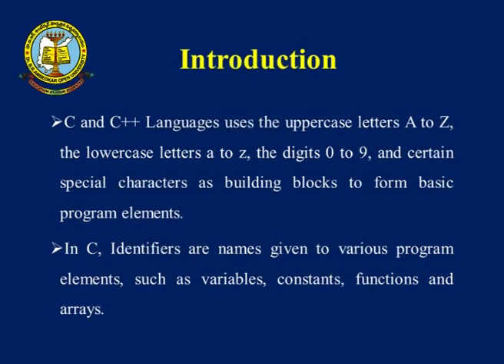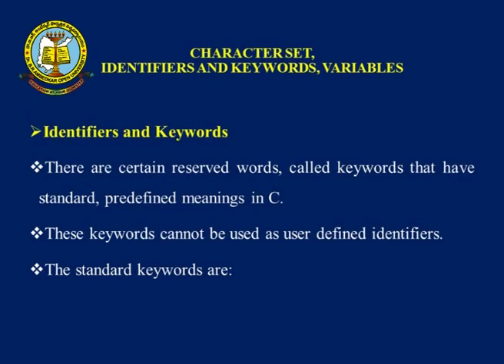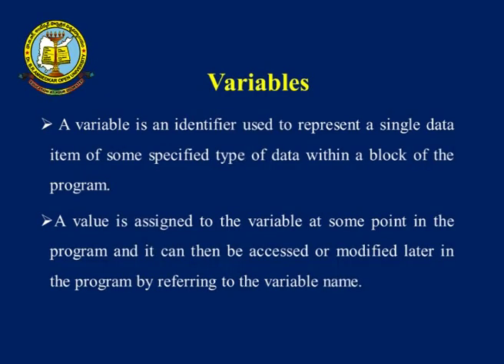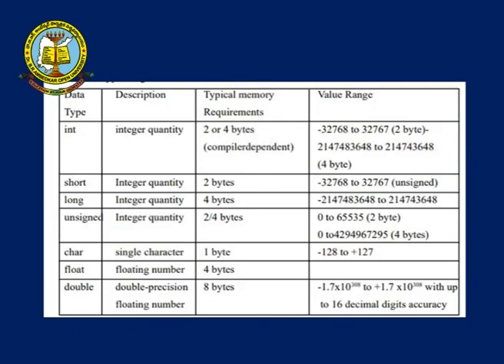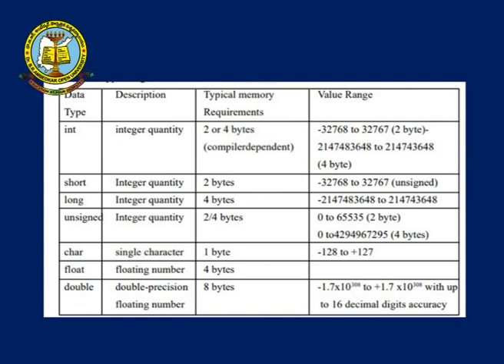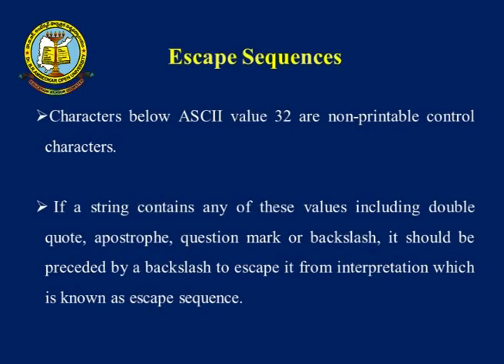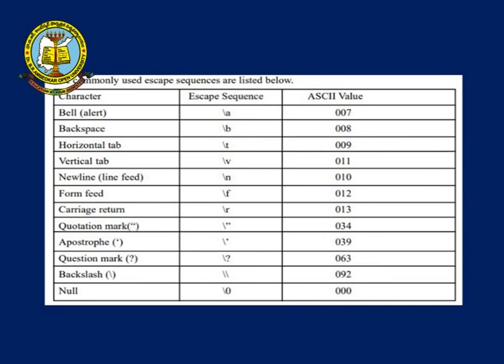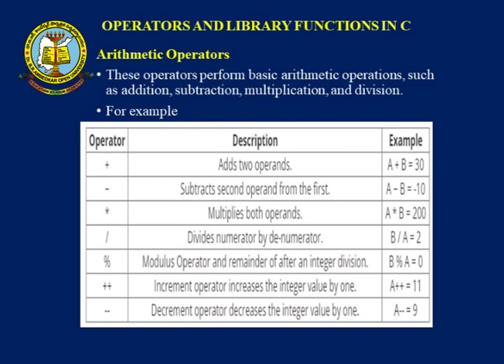BRAOU B.A/B.Com/B.Sc. 2nd Year 3rd Semester Computer Applications : Basics of C Language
BRAOU B.A/B.Com/B.Sc. 2nd Year 3rd Semester Computer Applications : Basics of C Language By Dr. ARATHI CHITLA